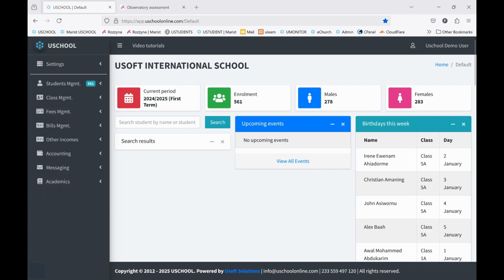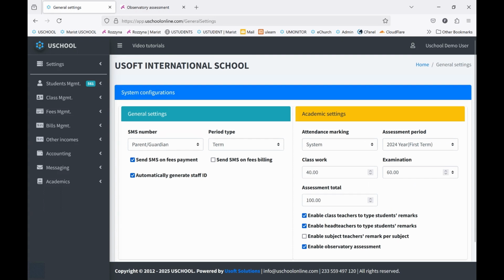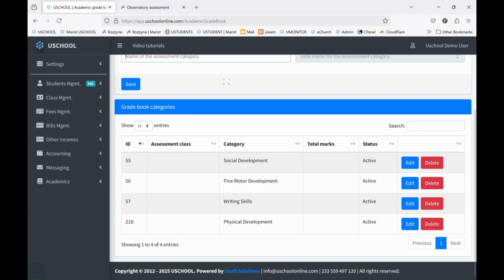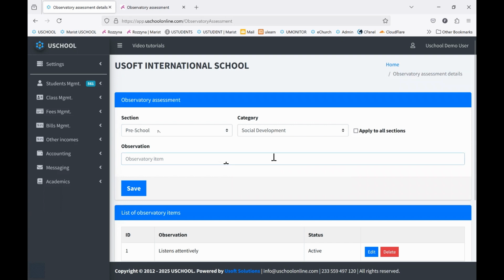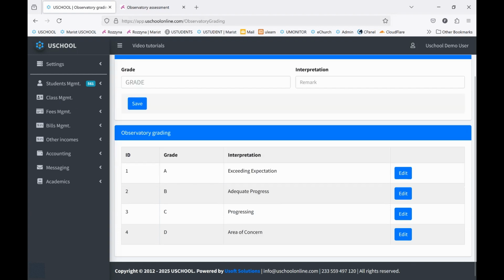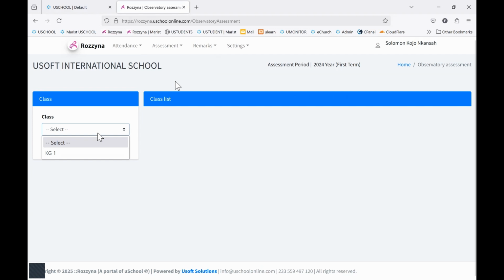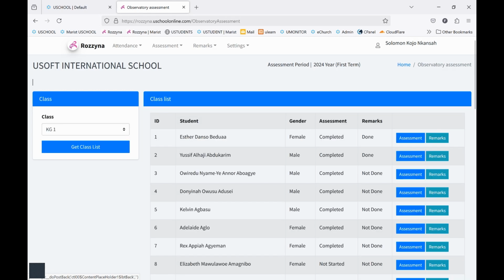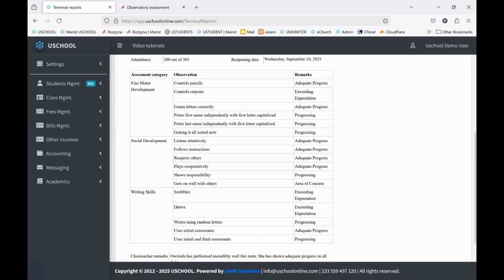Observatory assessment in USCHOOL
An observational/observatory assessment is a test where an observer watches a participant perform a task and rates their performance, making it possible to evaluate skills or abilities that are difficult to measure using “traditional” assessments